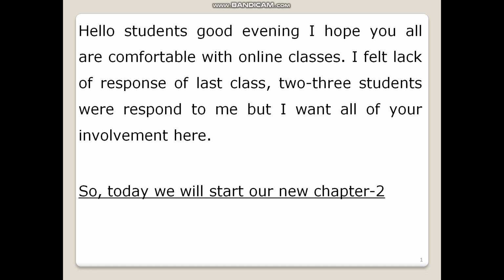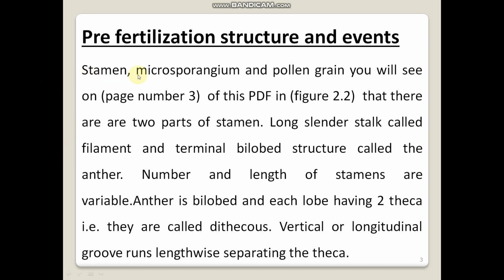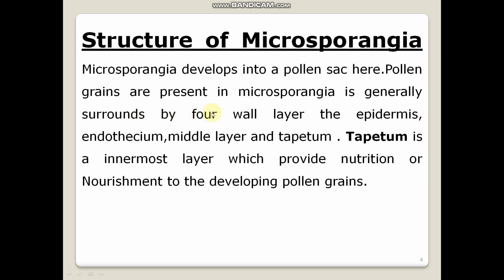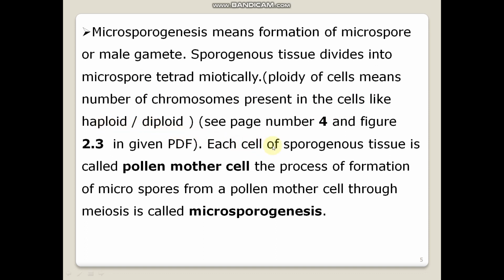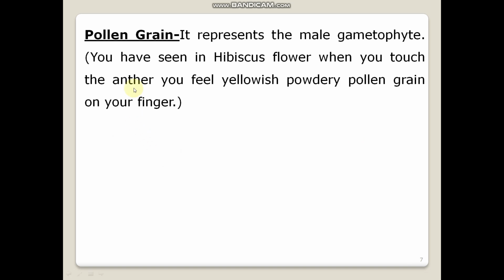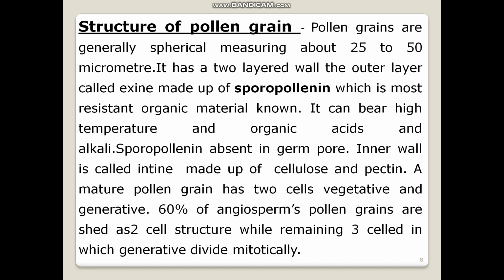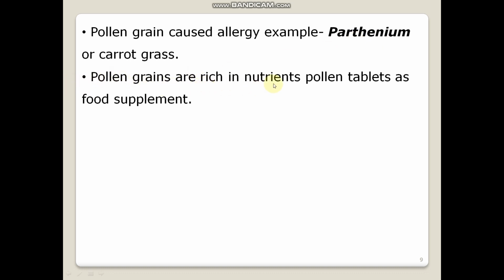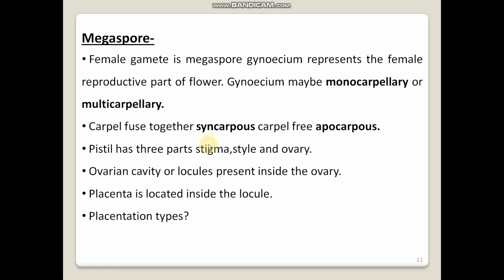Class 12 ch 2 (Part01)(Sexual Reproduction in Flowering Plants)